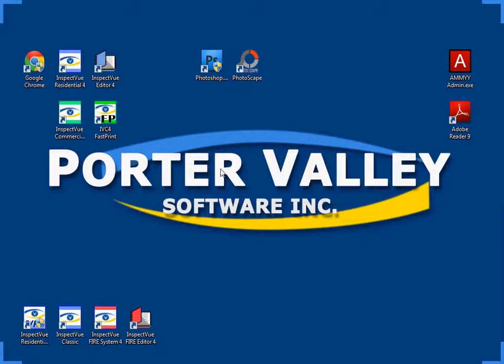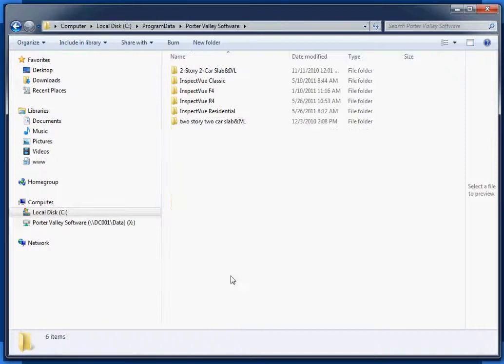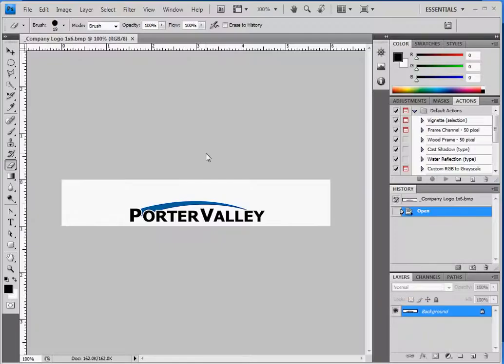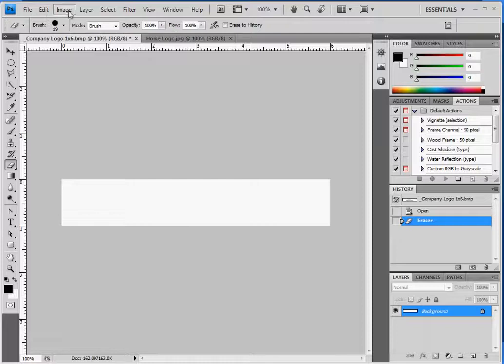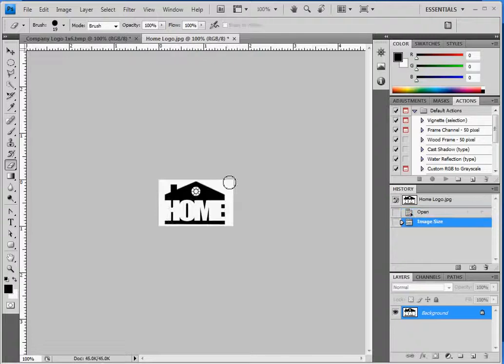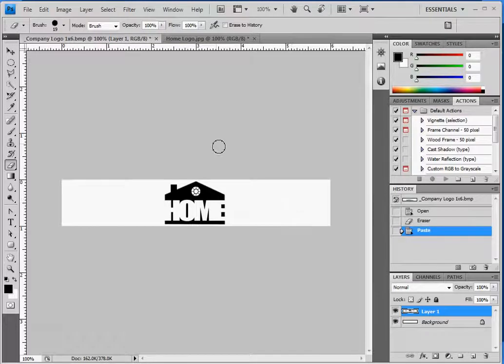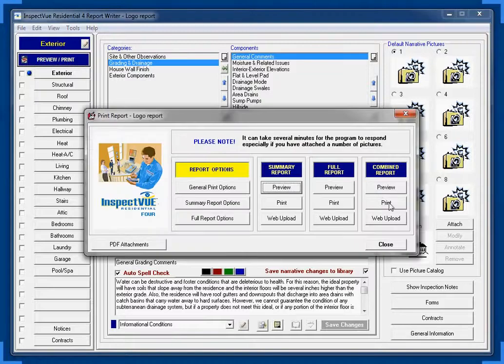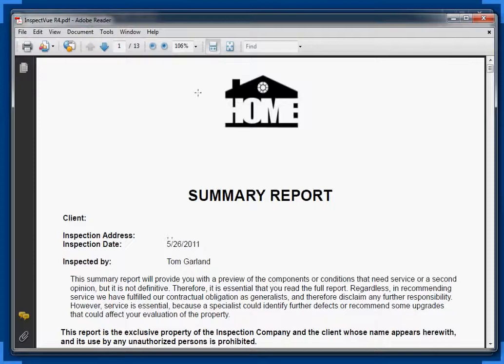How to add a custom logo to InspectVue Residential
In this video we will be going over the steps to add a company log to your reports. We will go over the file structure and aspect ratio needed as well and were they are located.
As always you can download a demo of our software and click on Products.